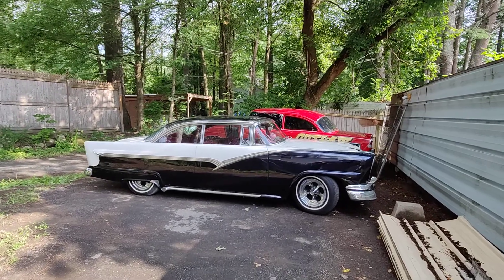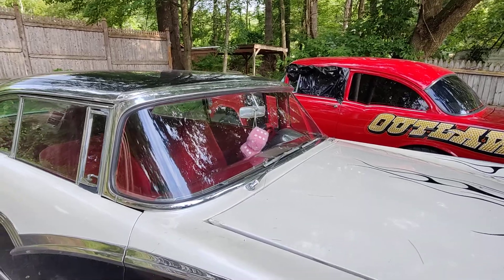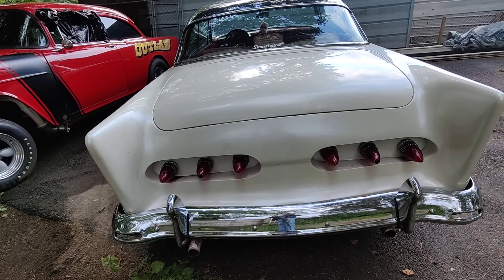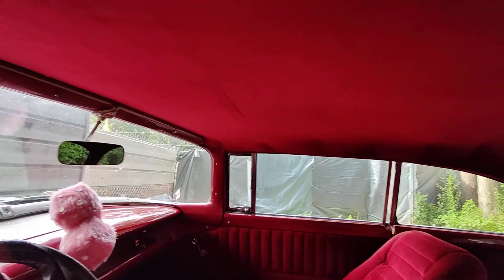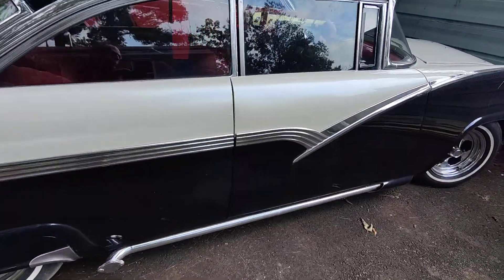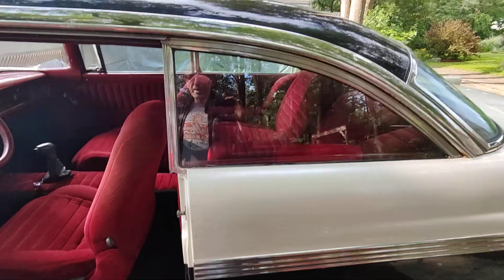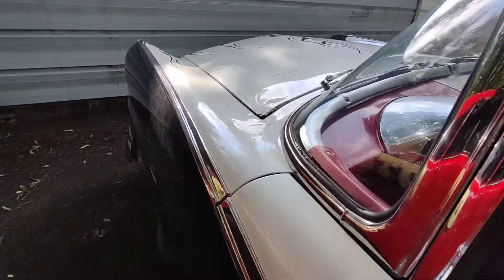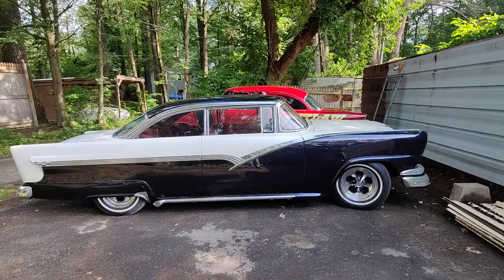Barris Built 56 Ford for sale